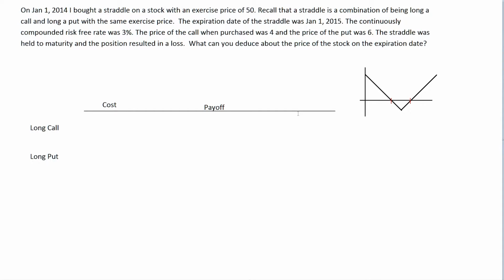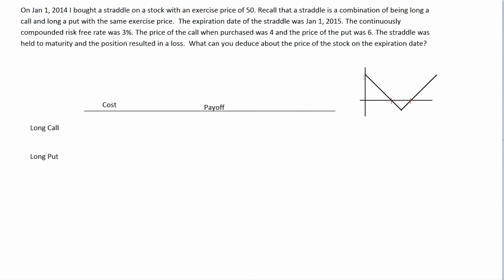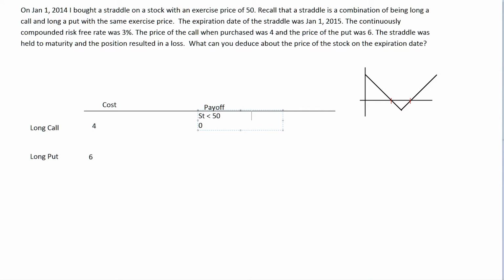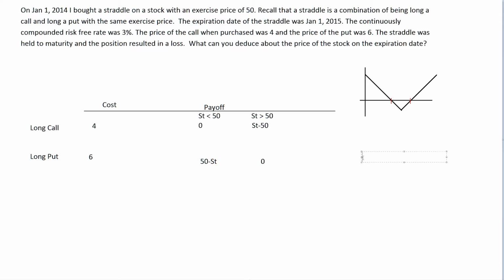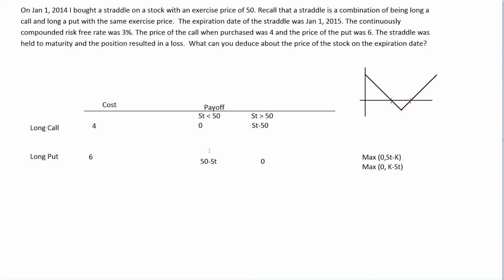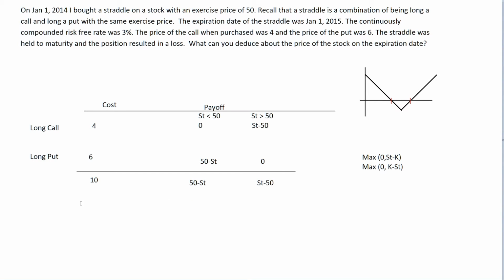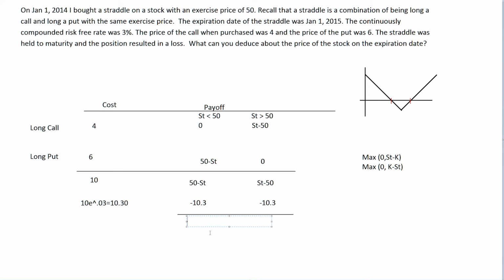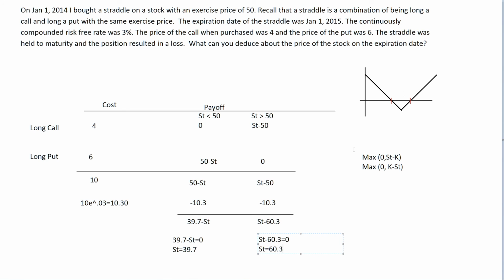Finance 444 chapter 3 practice problem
Practice problems from an options and futures class at CSUF